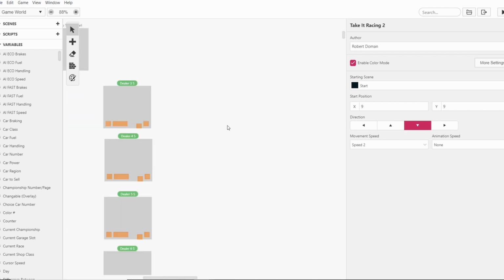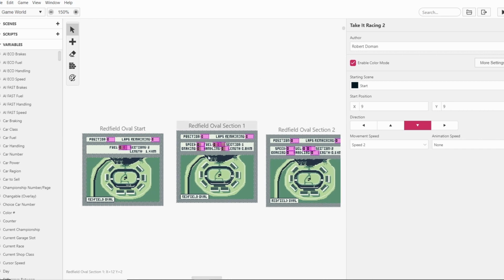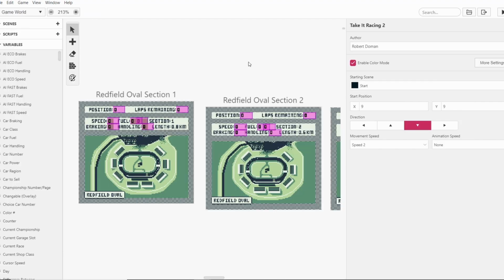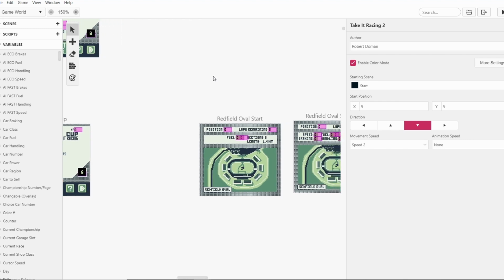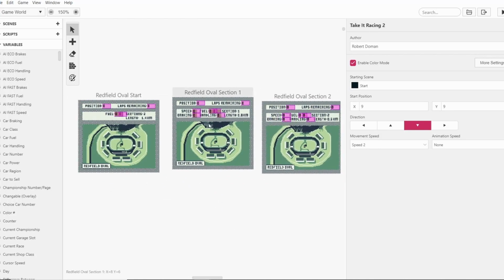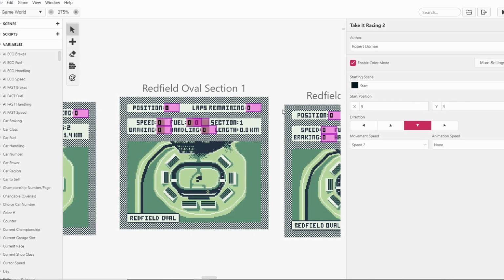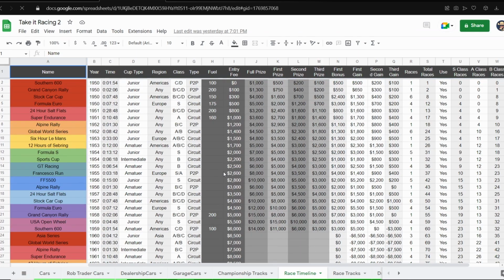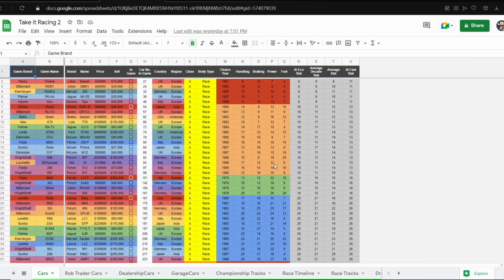How I am Working With a Large Project and Solving Number Problems - Take It Racing 2 Devlog #19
In this video I discuss some important things that I missed in my other large projects video about numbers. I really hope this is somewhat useful, otherwise this is just a Take It Racing 2 video in which I discuss some issues I've had and the solutions I have found and my intentions for the future.

Chapters
00:00 Intro
00:23 Project Overview
02:37 Displaying Numbers with Actors
06:15 My Process of Converting to GB Studio 3
08:30 Removing Problematic 'Randomness'
11:50 Working Around the 255 Value Limit
17:03 The Future of Take It Racing 2
20:20 Outro - Thank you to my Patrons!